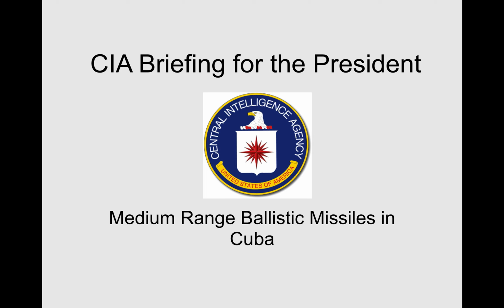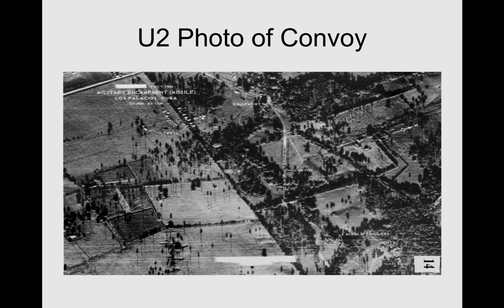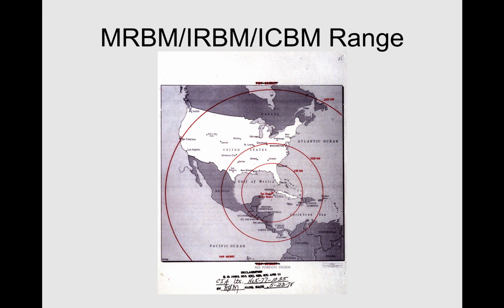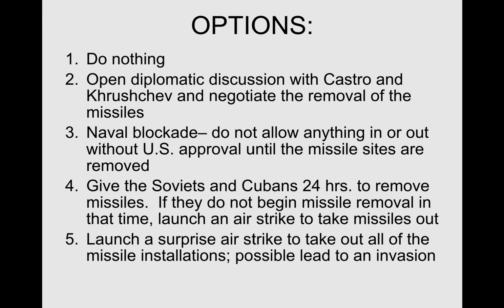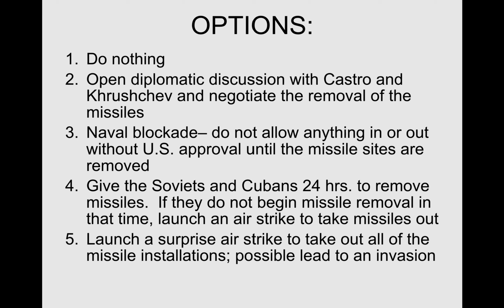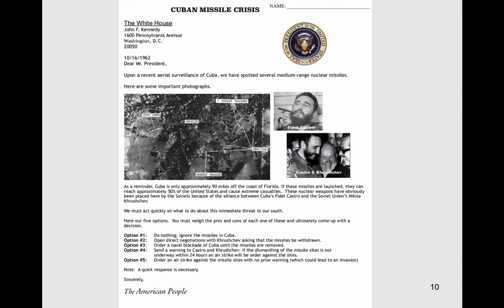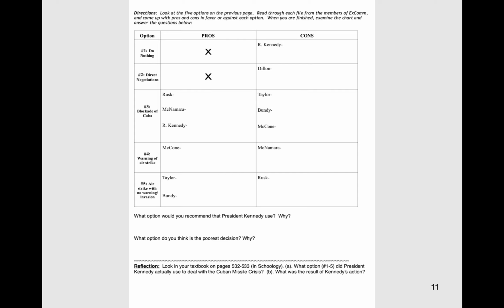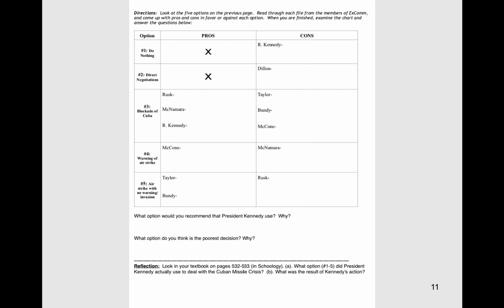11 6 Cuban Missile Crisis Intro